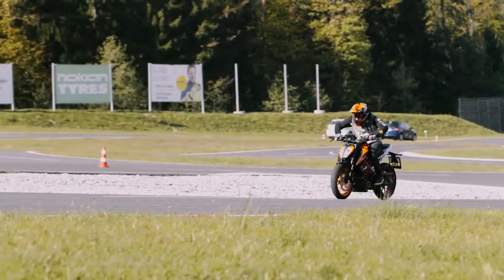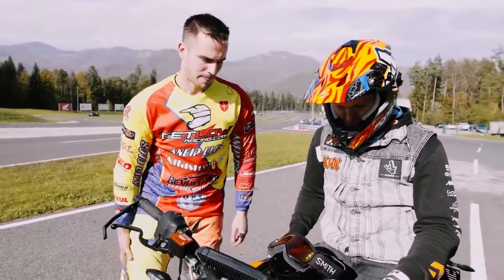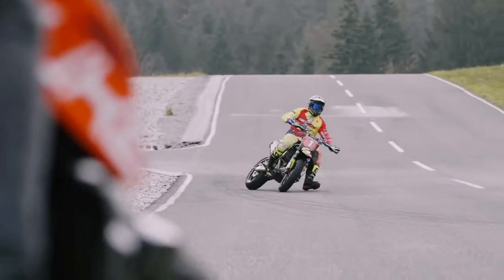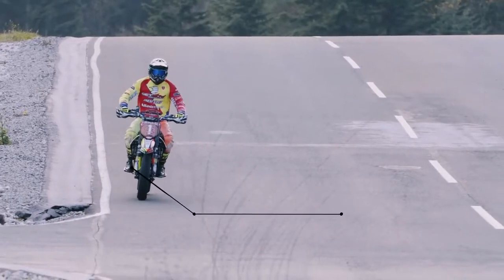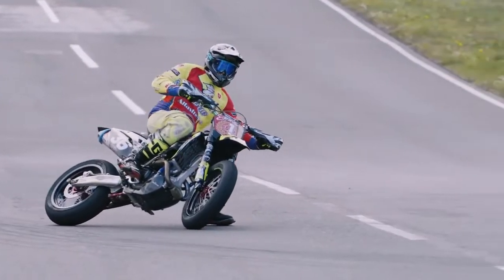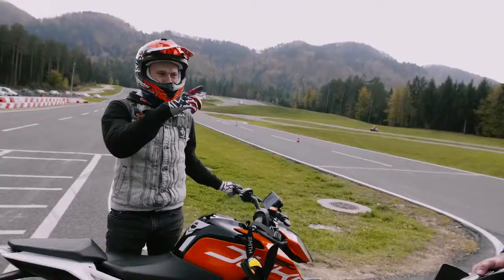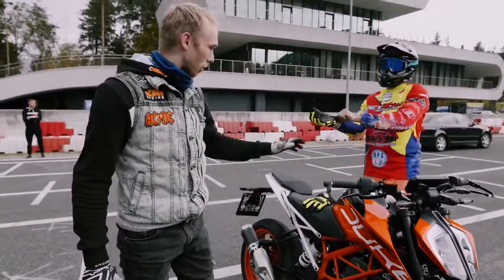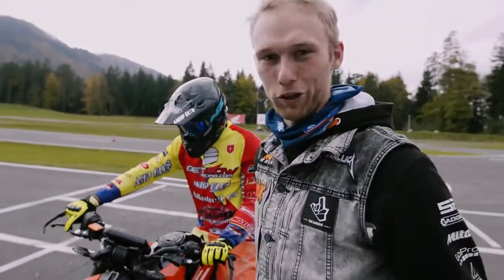Top KTM Duke 390 Supermoto mode RokON VLOG සුපිරිම රෙස් එකක්.....